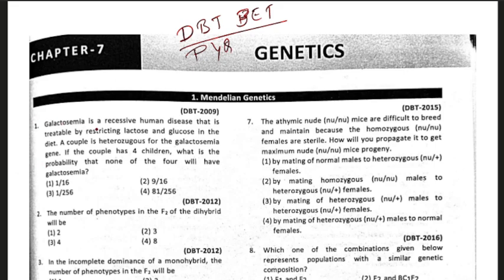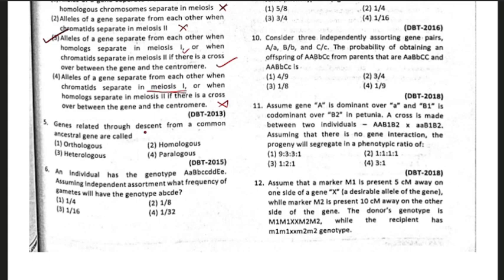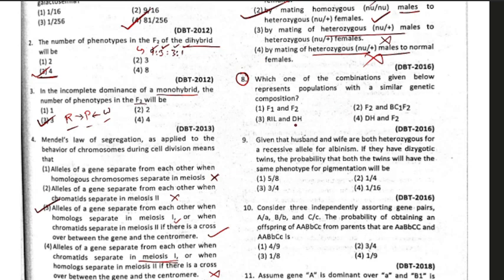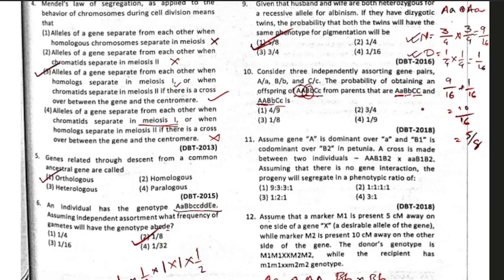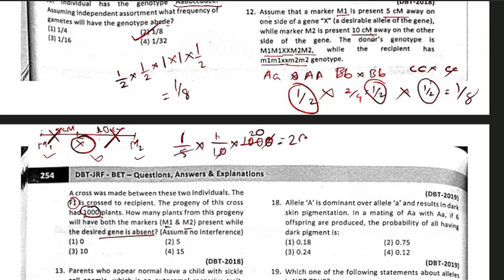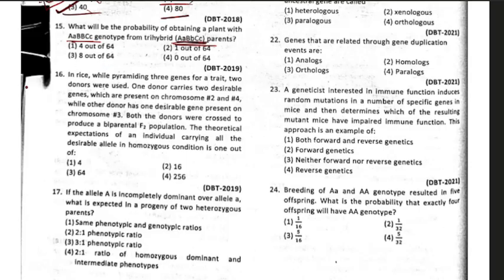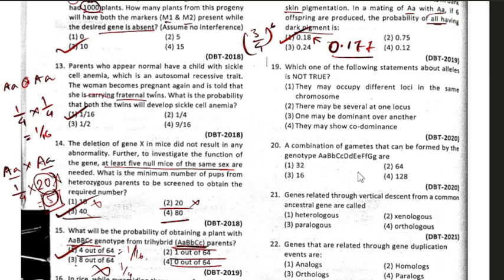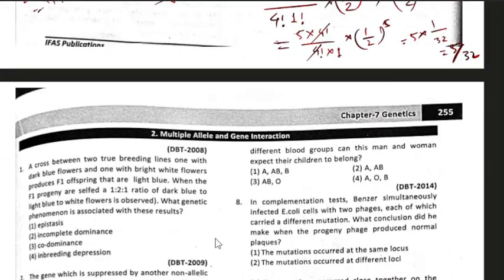MENDELIAN GENETICS l DBT BET PYQ l DAILY QUESTION PRATICE FOR CSIR UGC DBT NET#CSIR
🔥 **DBT BET PYQs on Mendelian Genetics | Daily Question Practice**

Welcome to another episode of **Daily Question Practice for CSIR UGC DBT NET**! 🧬🌱

In this video, we solve **previous year questions (PYQs) from DBT BET** based on **Mendelian Genetics** and strengthen the concepts that are important for competitive exams.

✅ DBT BET Previous Year Questions
✅ Mendelian Genetics Concepts
✅ Step-by-step Question Solving
✅ Exam-oriented Approach
✅ Concept Recall & Smart Tricks
✅ Practice for CSIR UGC NET / DBT BET

🎯 **One question every day = one step closer to your goal!**